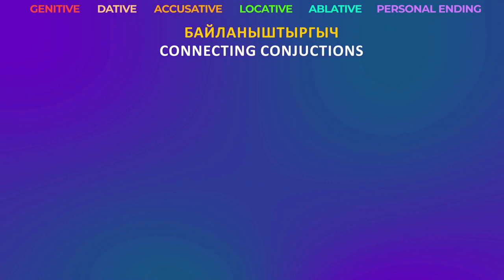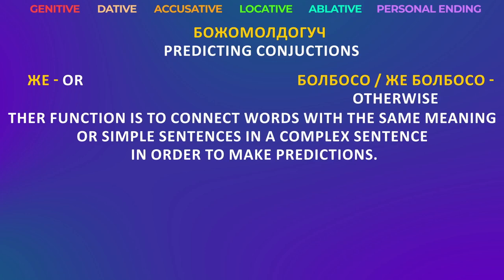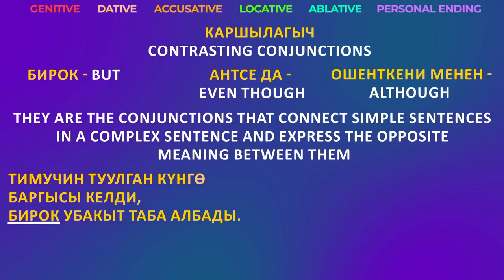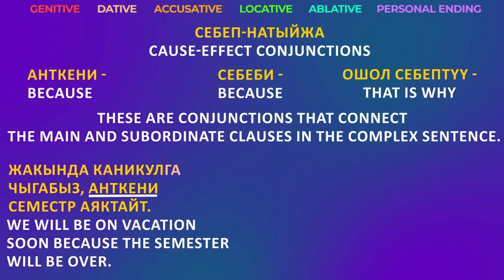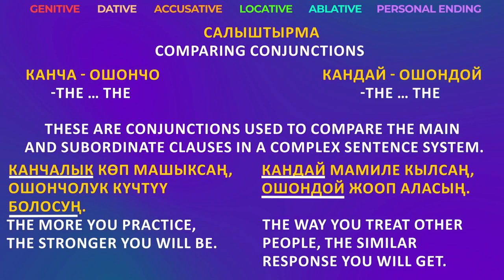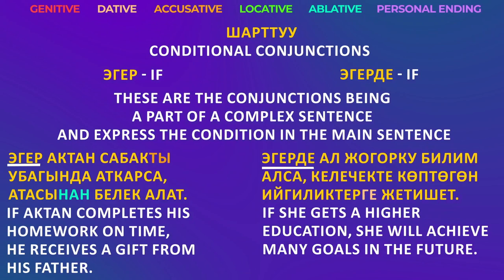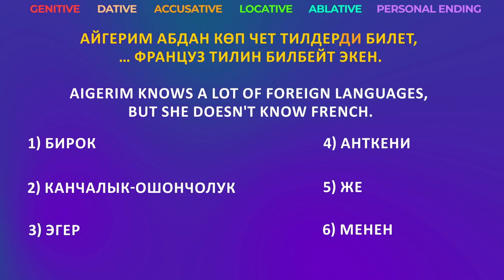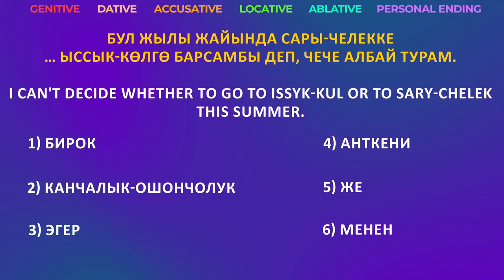Kyrgyz Language Tutorials Episode 61: Conjunctions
In this episode of the WARC's Kyrgyz language tutorial series, Bakyt will focus on helping you build your knowledge of conjunctions in Kyrgyz.

The Kyrgyz language tutorials are an initiative of the Writing & Academic Resource Center (WARC) at the American University of Central Asia.

Script Writer & Presenter: Bakyt Yrysov
Video Editor: Nursultan Shermambetov